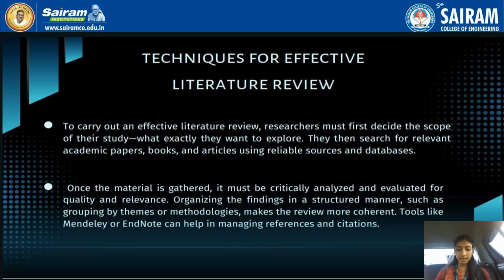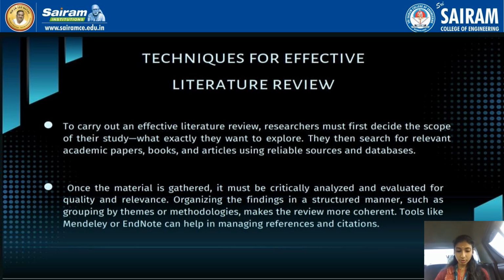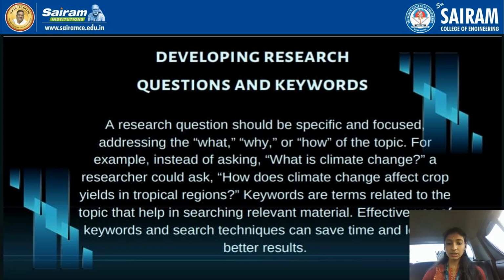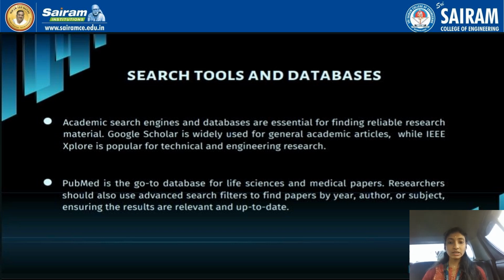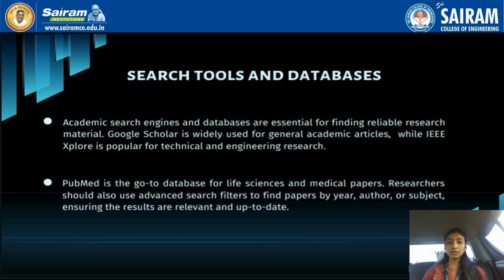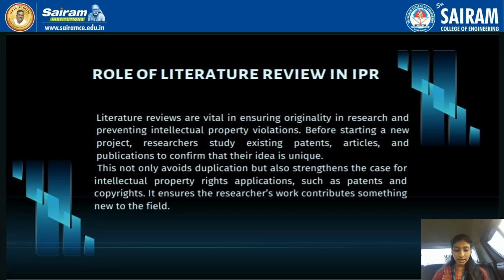Literature review and Technical reading